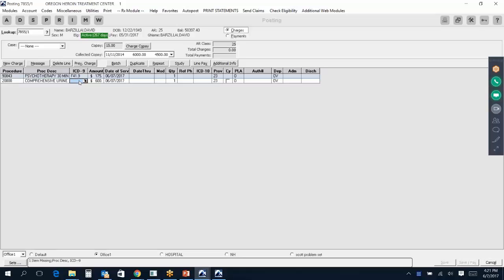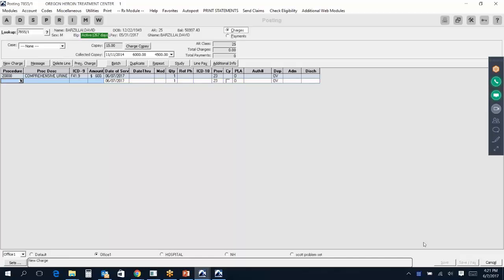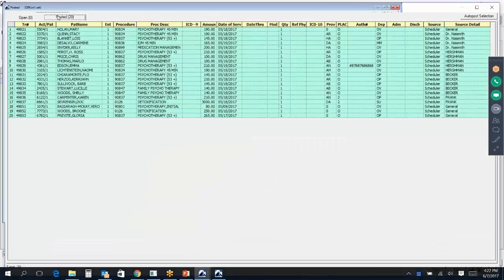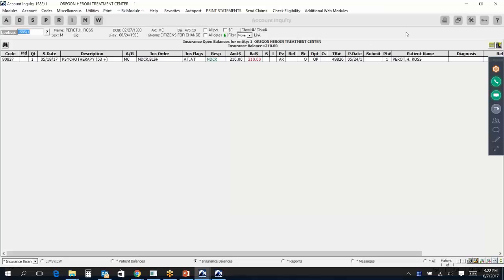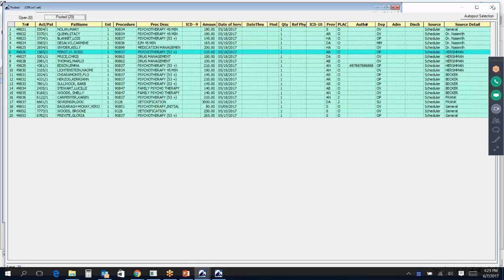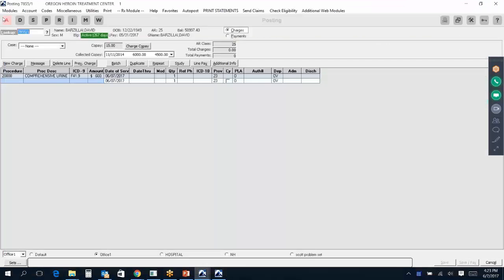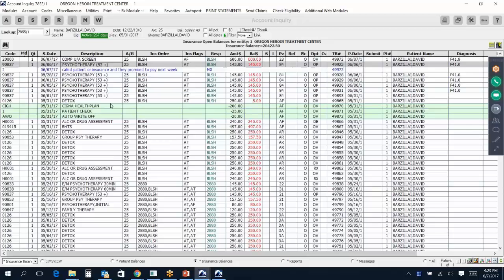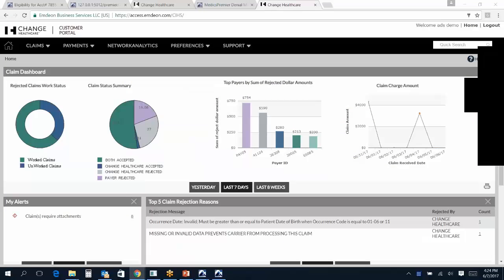MedicsPM for Laboratories Demo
MedicsPM for Laboratories empowers you to obtain every maximized dollar for every test with a very consistent 99% success rate on first attempt clearinghouse claims.